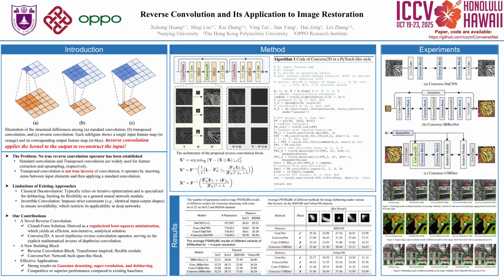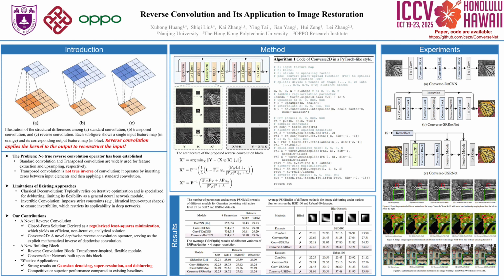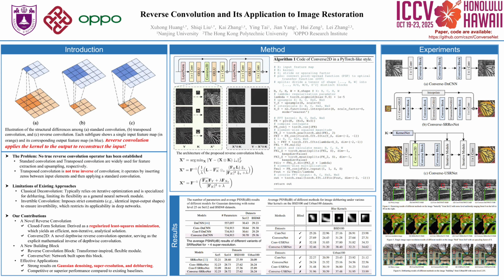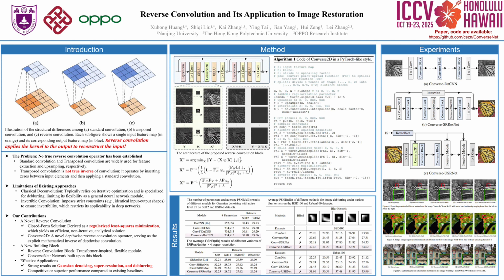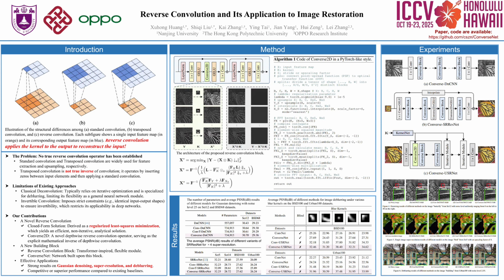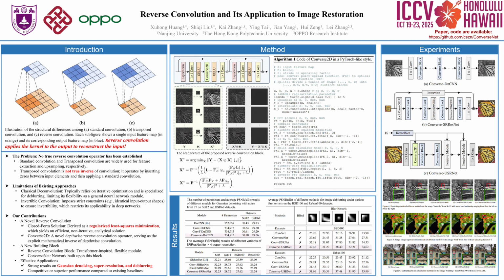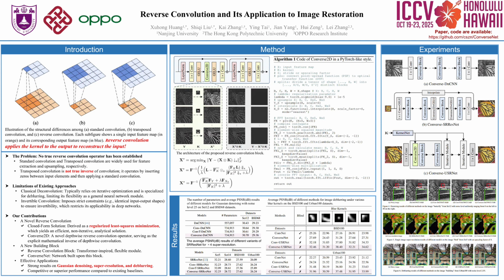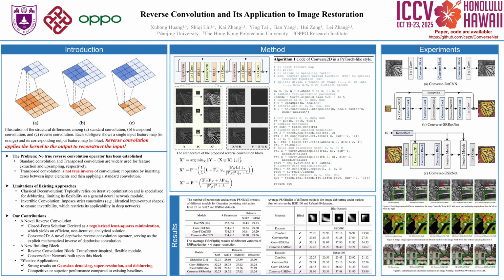[ICCV 2025] Reverse Convolution and Its Application to Image Restoration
Convolution and transposed convolution are fundamental operators widely used in neural networks. However, transposed
convolution (a.k.a. deconvolution) does not serve as a true
inverse of convolution due to inherent differences in their
mathematical formulations. To date, no reverse convolution
operator has been established as a standard component in
neural architectures. In this paper, we propose a novel depthwise reverse convolution operator as an initial attempt to
effectively reverse depthwise convolution by formulating and
solving a regularized least-squares optimization problem.
We thoroughly investigate its kernel initialization, padding
strategies, and other critical aspects to ensure its effective
implementation. Building upon this operator, we further
construct a reverse convolution block by combining it with
layer normalization, 1×1 convolution, and GELU activation,
forming a Transformer-like structure. The proposed operator and block can directly replace conventional convolution
and transposed convolution layers in existing architectures,
leading to the development of ConverseNet. Corresponding
to typical image restoration models such as DnCNN, SRResNet and USRNet, we train three variants of ConverseNet
for Gaussian denoising, super-resolution and deblurring,
respectively. Extensive experiments demonstrate the effectiveness of the proposed reverse convolution operator as a
basic building module. We hope this work could pave the
way for developing new operators in deep model design and
applications.